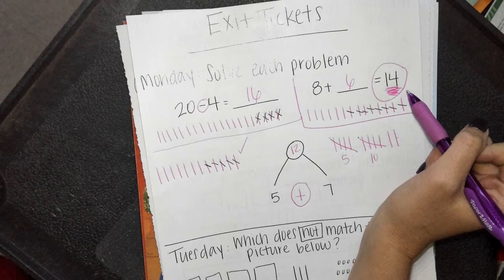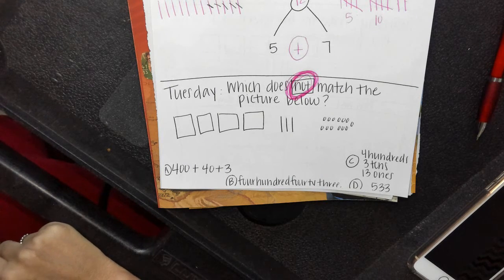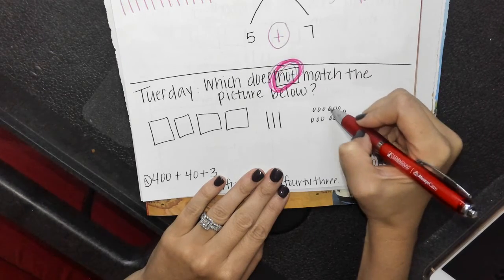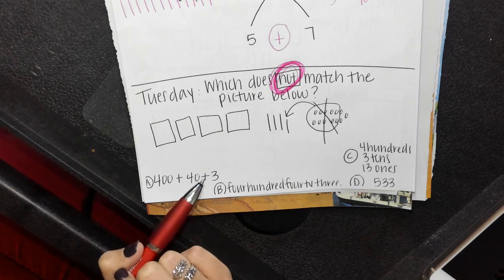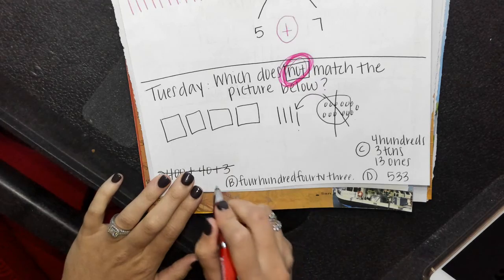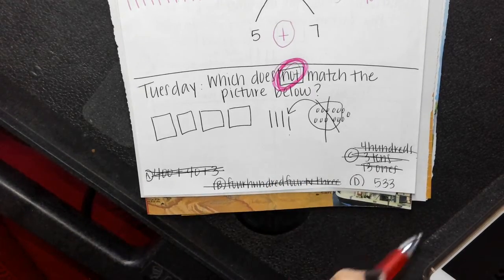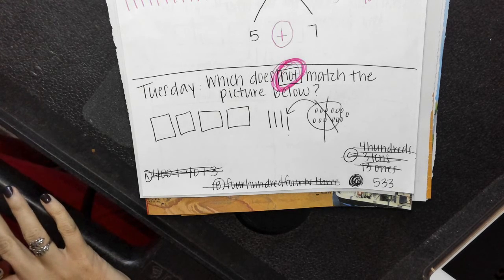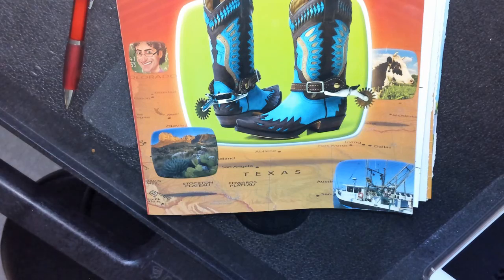TWA Exit Ticket Review 8.28